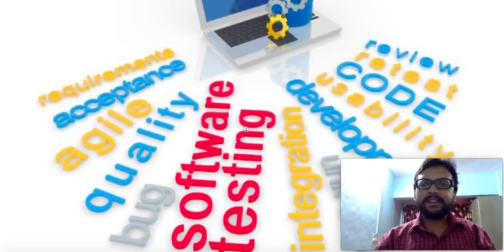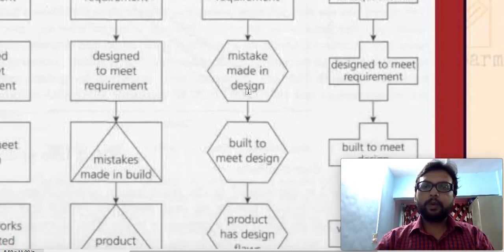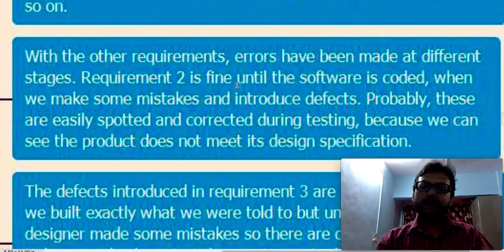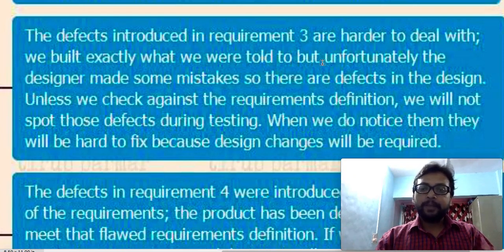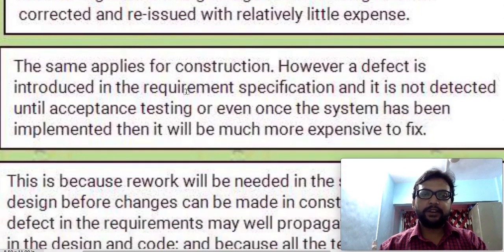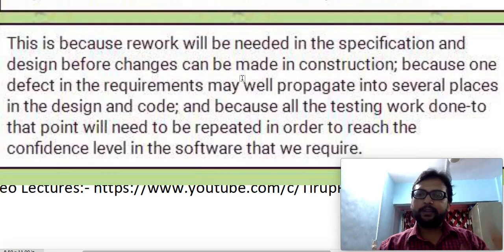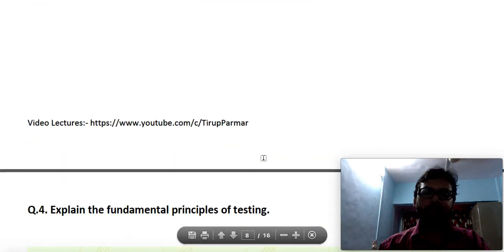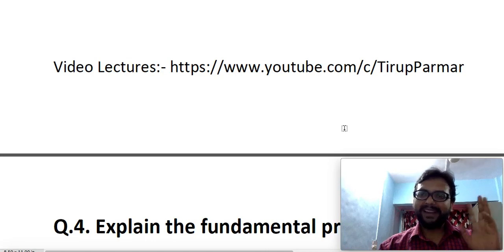TYBSc(IT) - ST - Unit 1 - Lec 2 - Defect,cost of finding defect & quality and its components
Points discussed in this lecture:-

1. What is a defect? What are its causes? When do they arise? What is the cost of finding defect?
2. What are quality and its components? Explain quality viewpoints for producing and buying software.